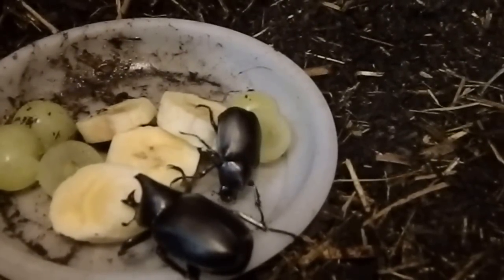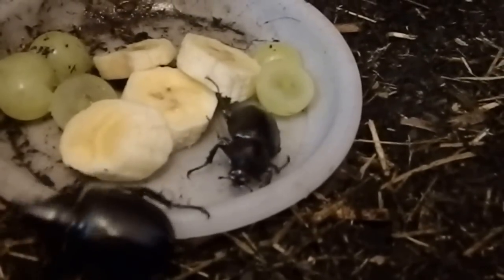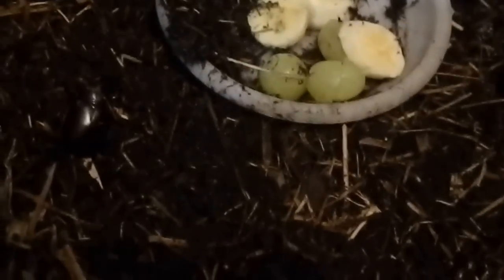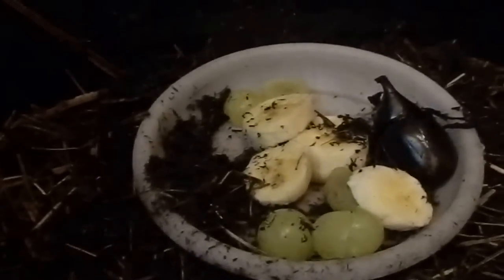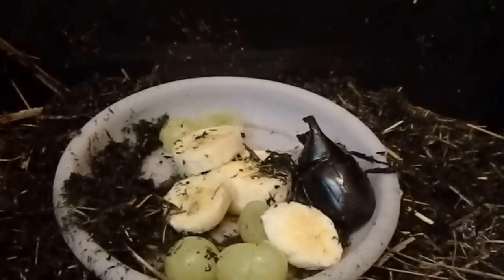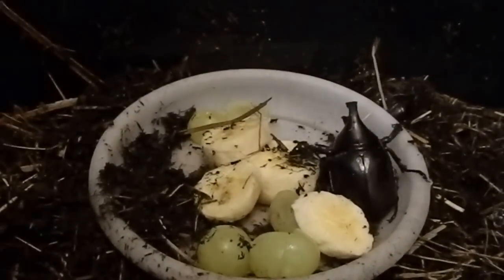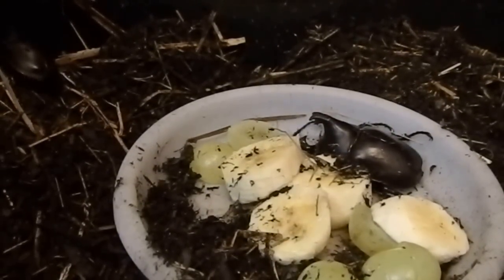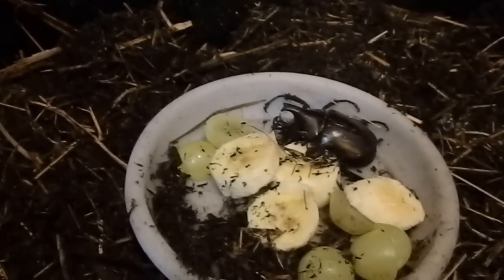Rhinoceros Beetle - Xylotrupes ulysses - Rhino Beetle Set-Up and Care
This is an update on my Rhino beetle larvae - obviously transformed! Also gives basic care instructions :)